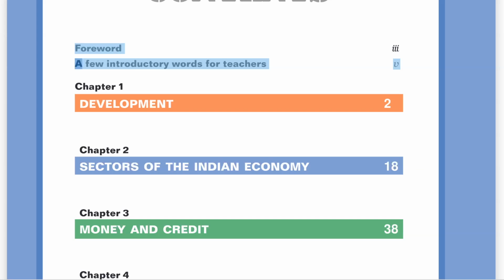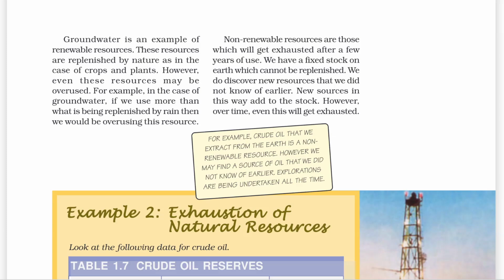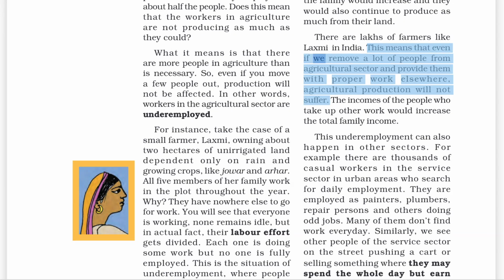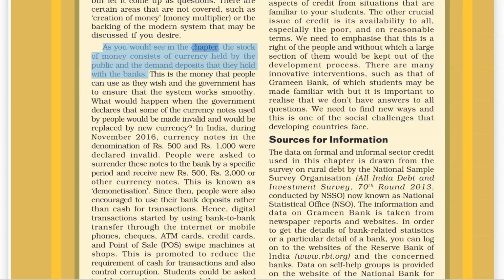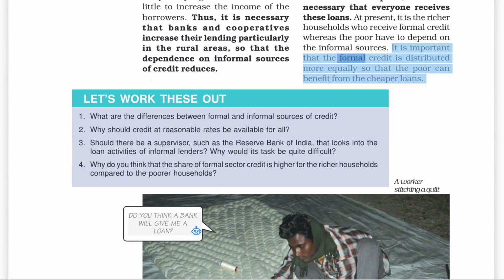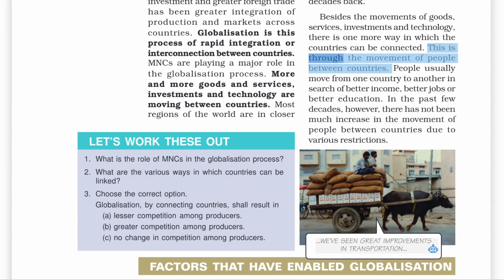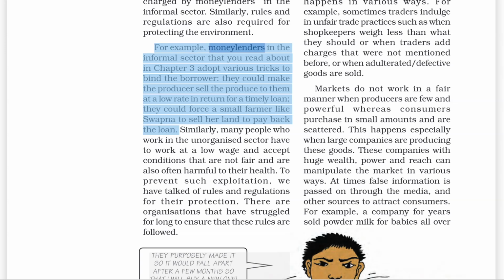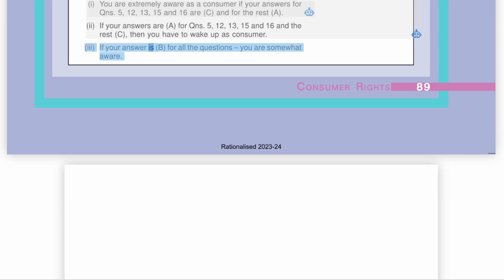📖 NCERT Class 10 Economics Full Audiobook | Line-by-Line | UPSC, SSC, State PCS | HD Voice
Listen to the full audiobook of NCERT Class 10 Economics, explained line by line in HD voice, designed for UPSC, SSC, State PCS, and other competitive exams. This audiobook provides a foundational understanding of the Indian economy and its functioning.

🔹 Topics Covered:
✅ Development & Sustainable Growth
✅ Sectors of the Indian Economy
✅ Money, Banking, and Credit
✅ Globalization and Indian Economy

📚 Ideal for UPSC, SSC, State PCS, and all government exams!

📌 Chapters & Timestamps Below! ⬇️